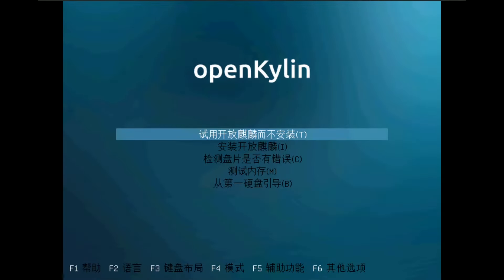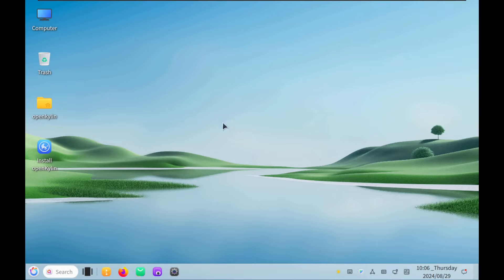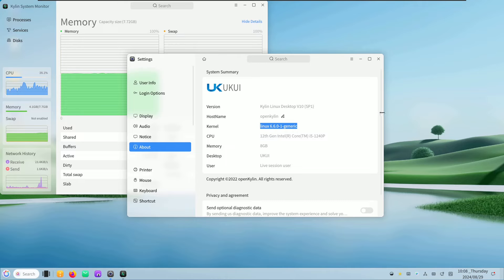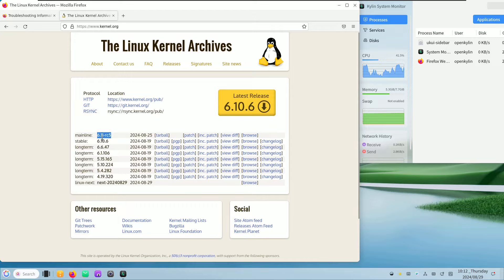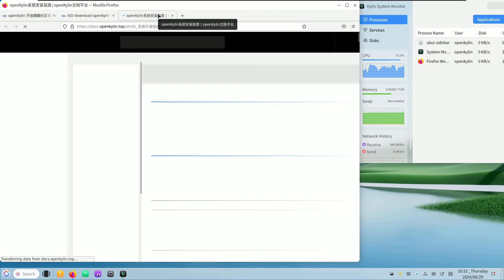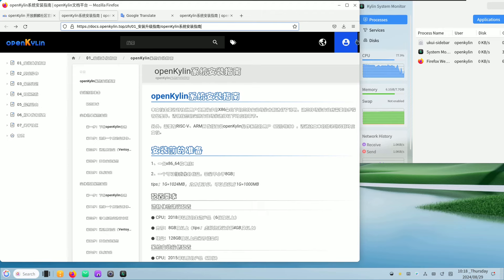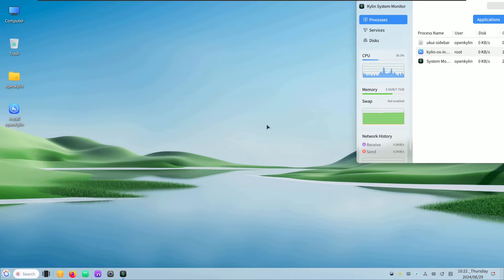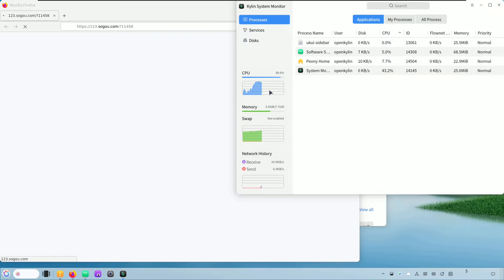A First Look At OpenKylin Linux OS 2.0 • AI Powered Open Source OS • Launch in Olympic Year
In This Video We Are Looking At openKylin 2.0.

Distro is, as expected, Debian or Ubuntu-based.

:: Website Says ::

As the world focuses on the Olympic season, China's open-source community is welcoming its own 'golden moment' — openKylin is set to unveil its milestone 2.0 official version at the 2024 China Operating System Industry Conference.

The grand unveiling of openKylin 2.0 will take place at the conference's openKylin Open Source Innovation Forum, scheduled for August 8th at 14:00 Beijing time in the G10 conference room of the Beijing Zhongguancun International Innovation Center. This significant moment will mark the beginning of a new chapter in open-source operating system technology.

At the openKylin Open Source Innovation Forum, industry experts will deliver keynote speeches highlighting the innovative features of openKylin 2.0. These presentations will cover its deep integration with RISC-V architecture, AI-driven advanced functions, and sophisticated security measures developed through extensive collaboration. Following the presentations, an awards ceremony will recognize the team efforts behind numerous achievements, acknowledging the outstanding contributions of enterprises, universities, educators, user groups, and developers.

Just as Olympic athletes challenge their limits on the field, openKylin 2.0 will showcase China's "faster, higher, stronger" in the technology domain. Let us together witness this new peak in open-source operating system technology!

Preparation before installation
1. An x86_64-bit computer;

2. A formattable USB flash drive with a capacity of no less than 8GB;

tips: 1G=1024MB, for the convenience of calculation, it can be estimated as 1G=1000MB

Configuration requirements
Suggested configuration for smooth experience
● CPU: mainstream products after 2018 (6 cores and above)

● Memory: 8GB and above (tips: 4GB and above are recommended for virtual machines)

● Hard disk: 128GB and above free storage space

Minimum configuration for system installation
● CPU: products after 2015 (dual-core)

● Memory: no less than 4GB (tips: at least 2GB is allocated to virtual machines)

● Hard disk: no less than 50GB free storage space

Todays Video - openKylin 2.0!